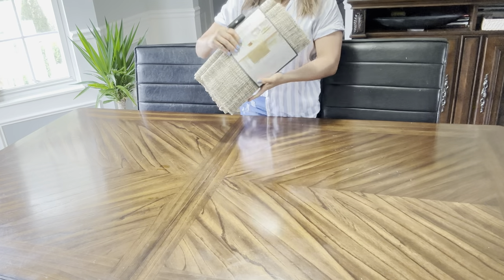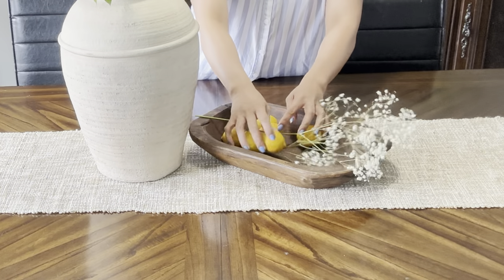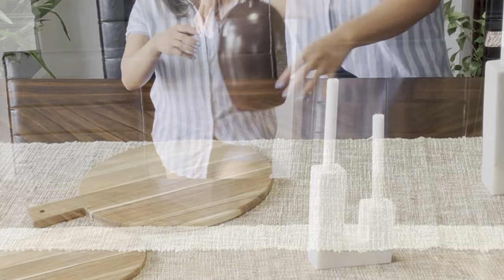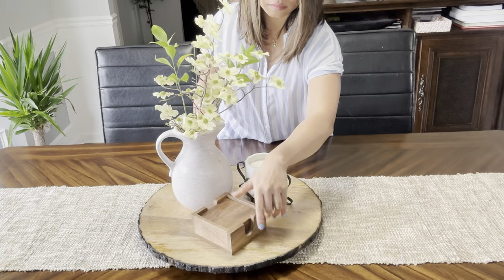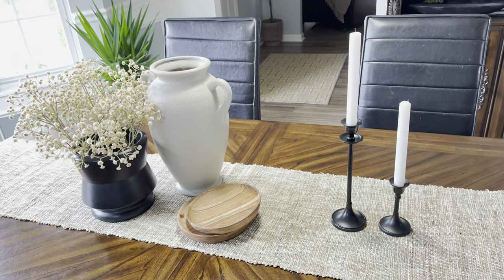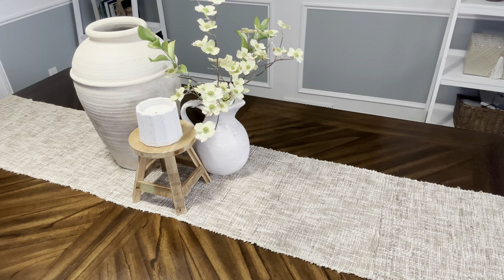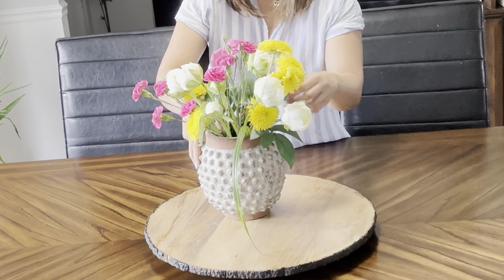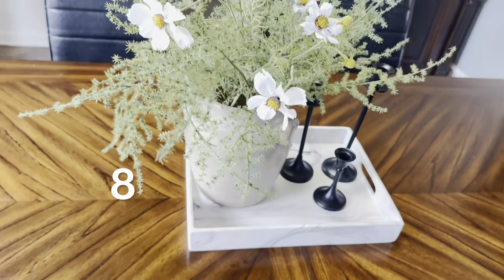CREATIVE DINING TABLE STYLES|| DECORATE WITH ME||EASY & AFFORDABLE DECORS 2023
Hello Familia! I hope y’all had a great Easter!
In this video, I’m showcasing 10 different styles for the dining table. Most of the items used are things that I use to decorate around my home and are very affordable.